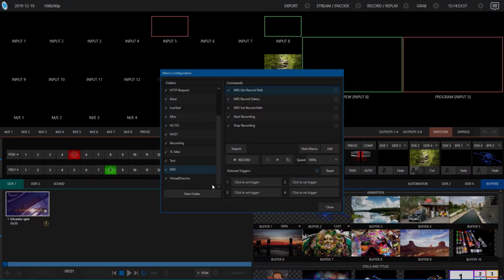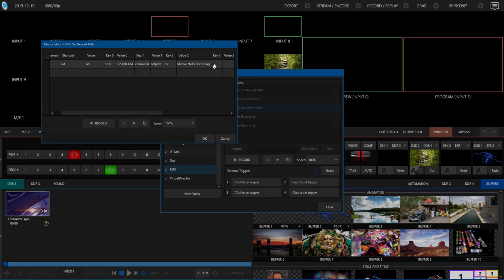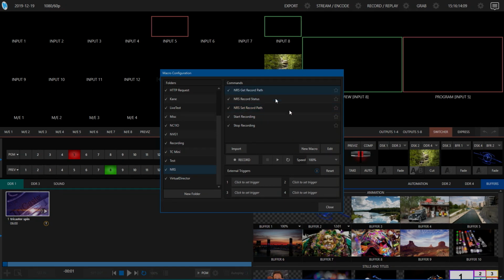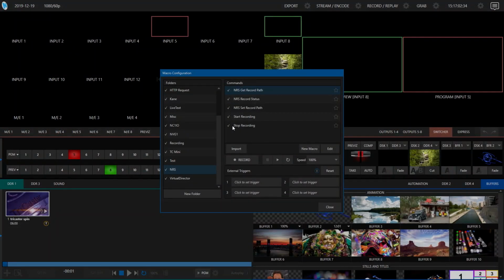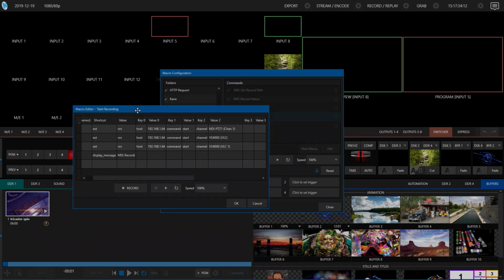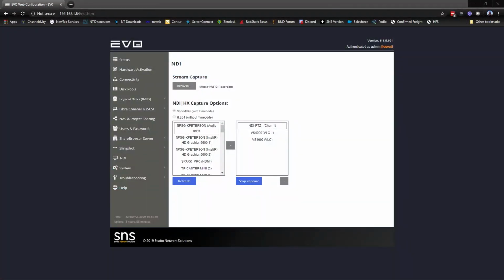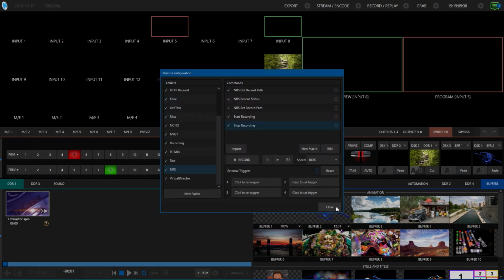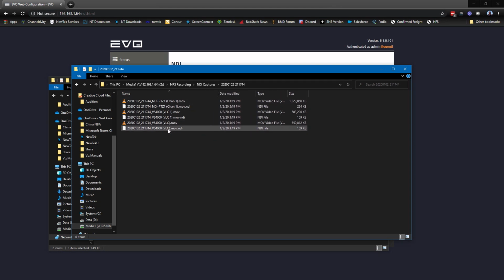NRS Recording from TriCaster macro system